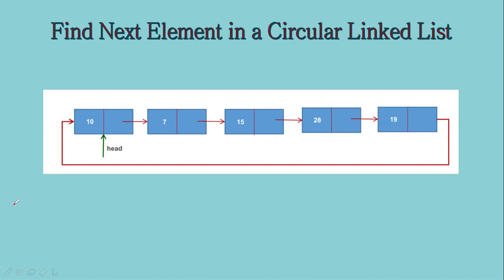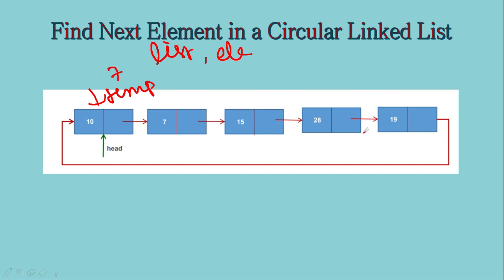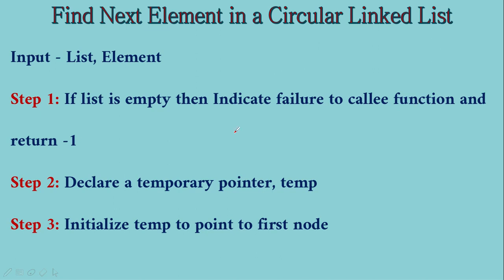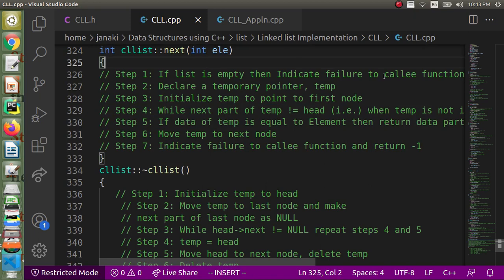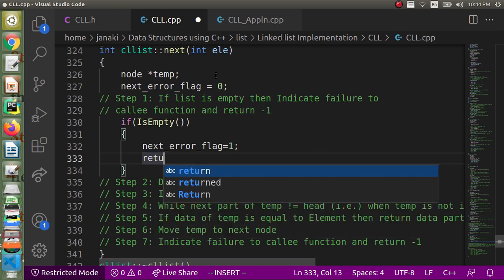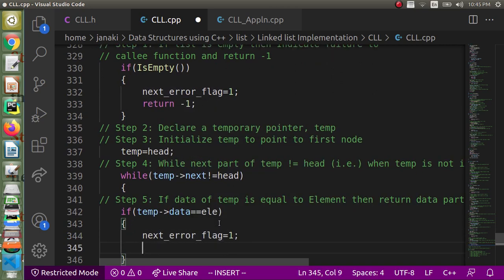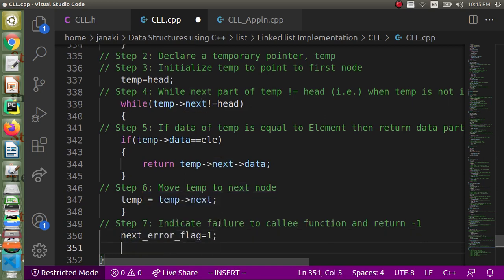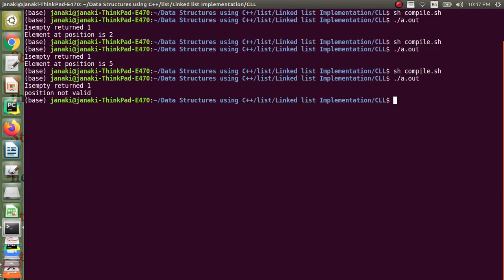Next Element in a Circular Single Linked List | Data Structures using C++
In this video, we will be discussing the algorithm for finding next element in a circular linked list and its implementation in C++. Exception cases to be considered are when the list is empty and when element is last element or not present in the circular linked list